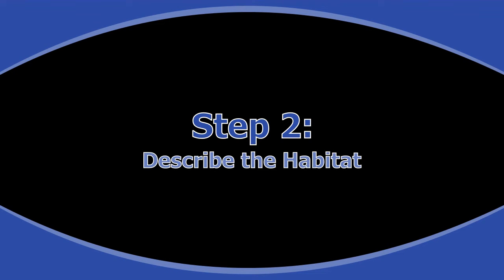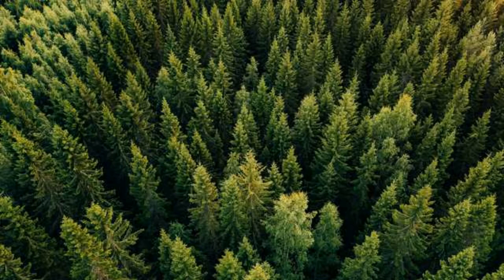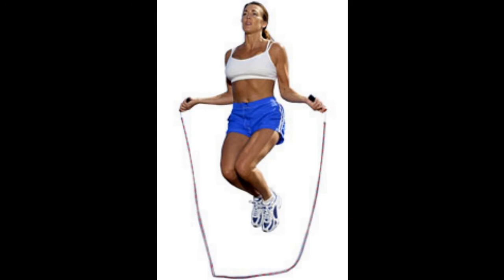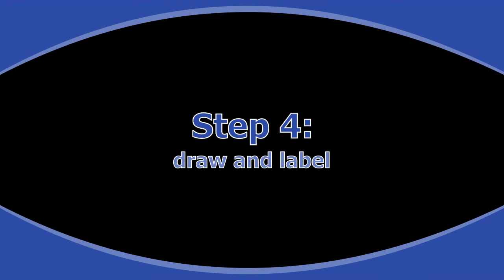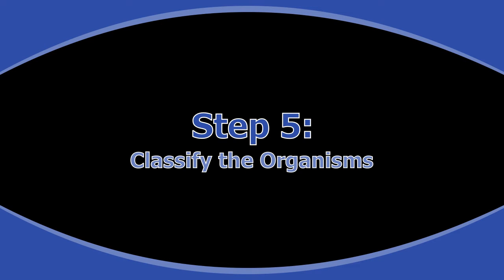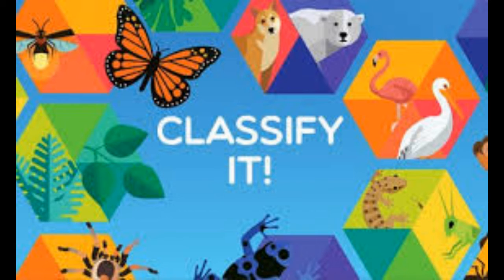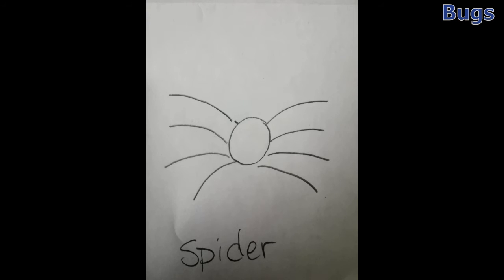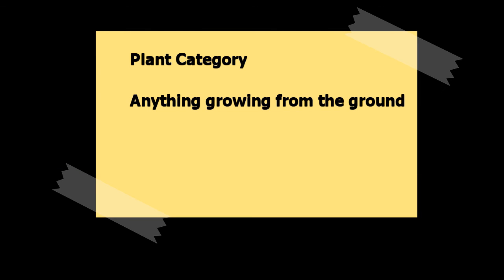Week 1 Video Grade 6 Science